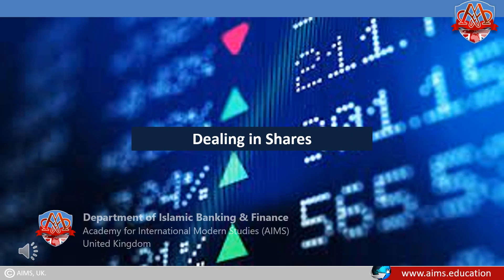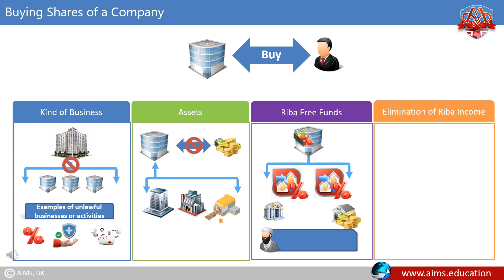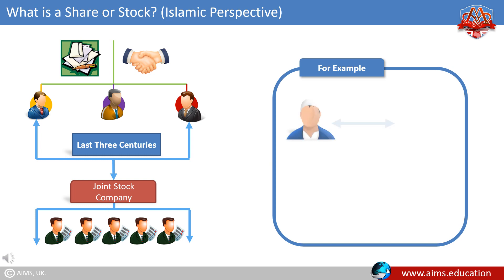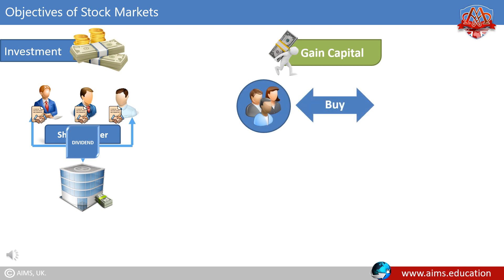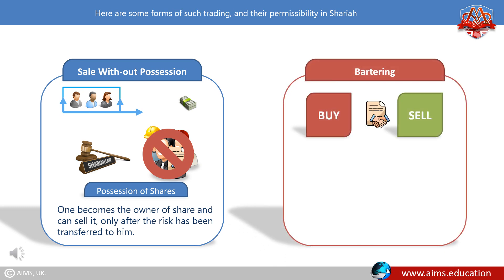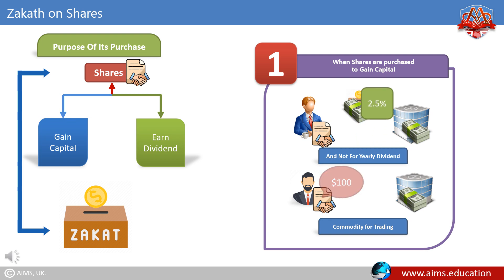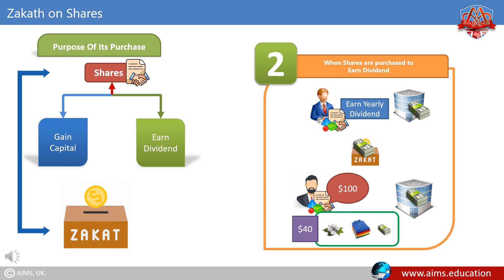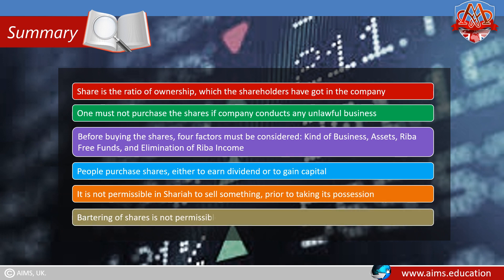Is Investing in Stocks Haram or Halal? Trading of Shares in Islam - AIMS UK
In this video, we explore the age-old question of is investing in stocks is halal or haram in Islam. Many Muslims wonder if trading shares is halal or haram, and we aim to provide clarity on this complex topic. We delve into the principles of Islamic finance and examine the Islamic perspective on stock market investment, intraday trading, and share market participation.

Our discussion is based on the teachings of Islamic scholars and the Quran, providing a comprehensive understanding of the dos and don'ts of stock trading in Islam. If you're a Muslim investor seeking guidance on Sharia-compliant investment options, this video is for you. Join us as we navigate the intricacies of stock market halal and haram, and discover how to make informed investment decisions that align with your faith.

This video lecture is a part of Islamic finance qualifications offered by AIMS' Institute of Islamic Banking and Finance